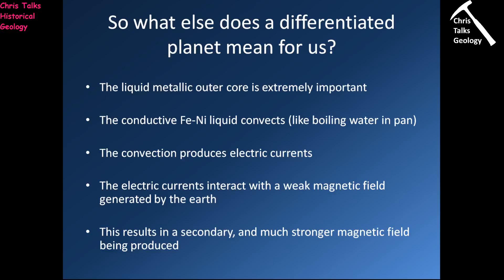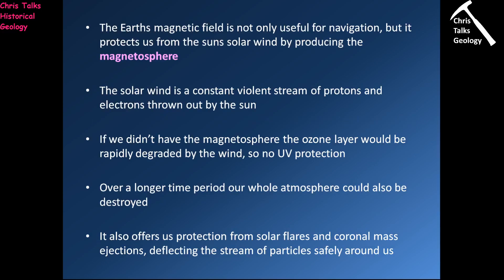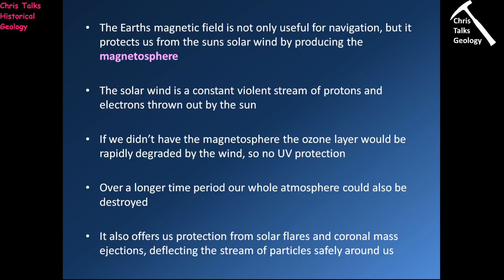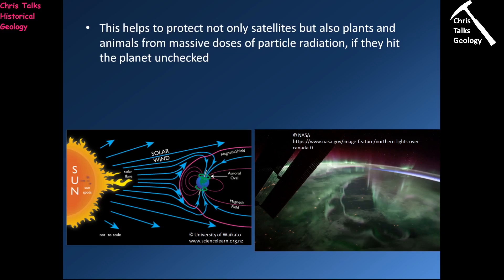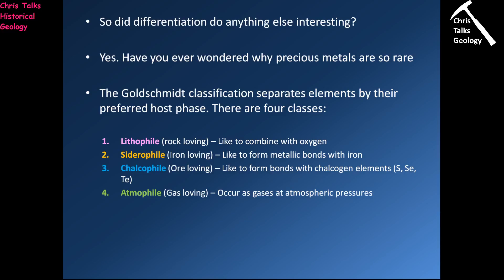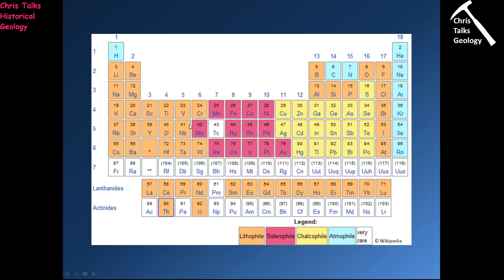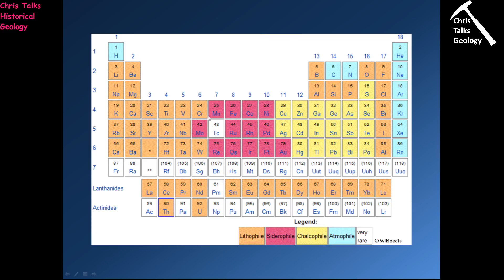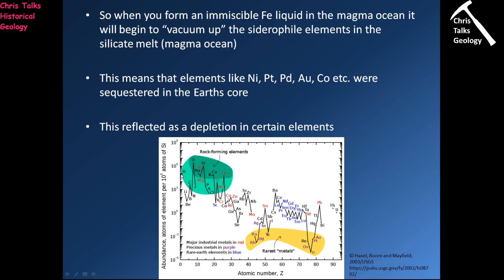The Formation and Differentiation of Planet Earth - Part 3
Dr. Christopher J White